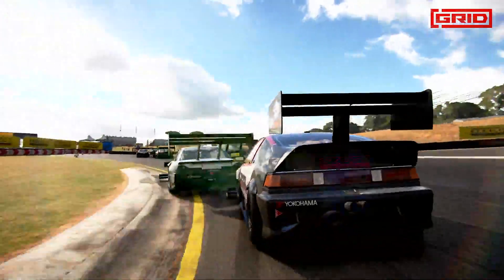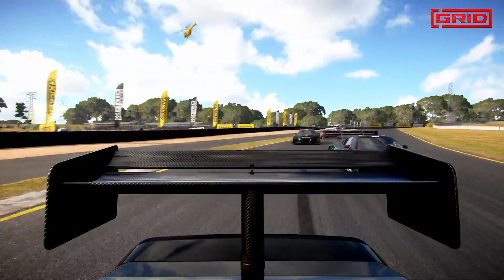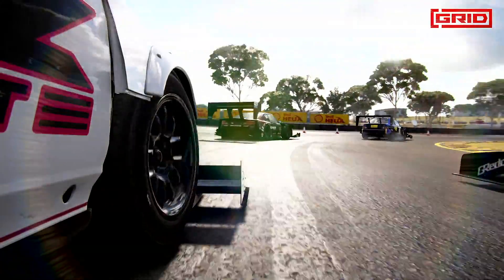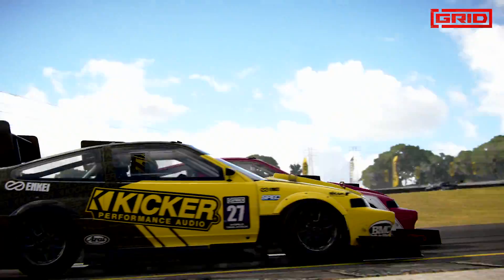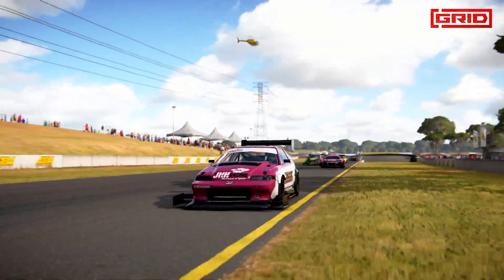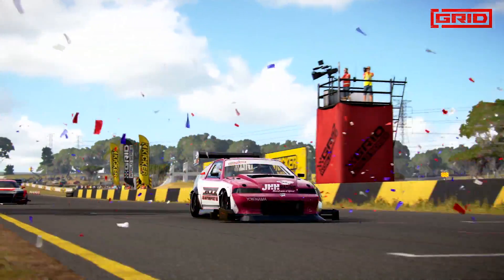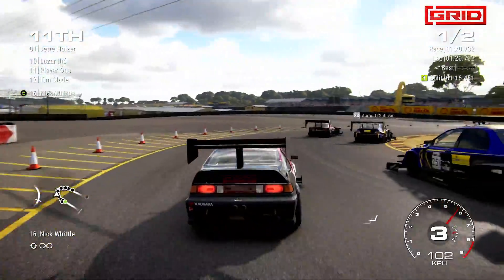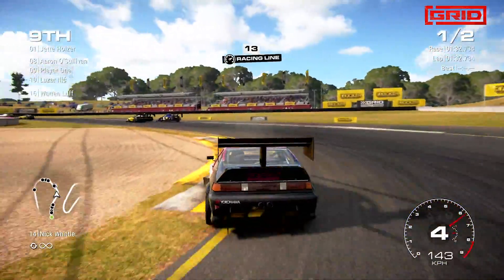Grid • World Time Attack Gameplay • PS4 Xbox One PC